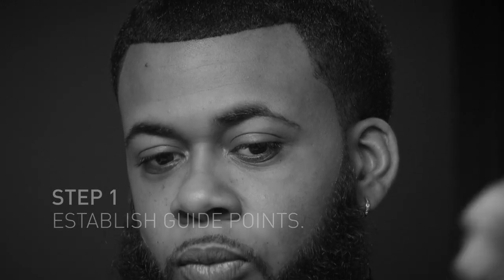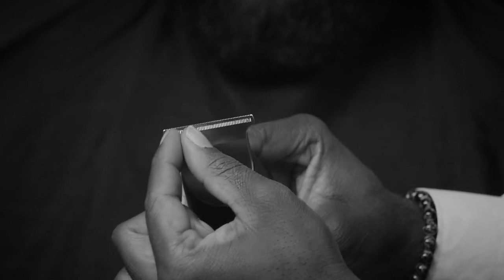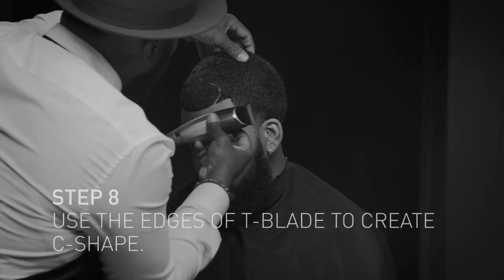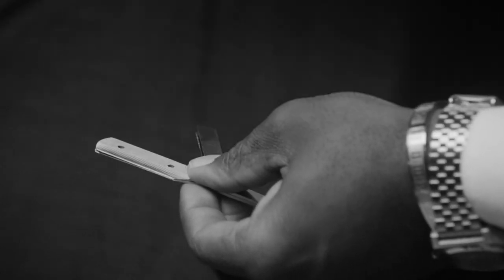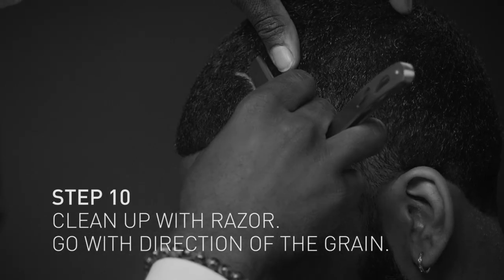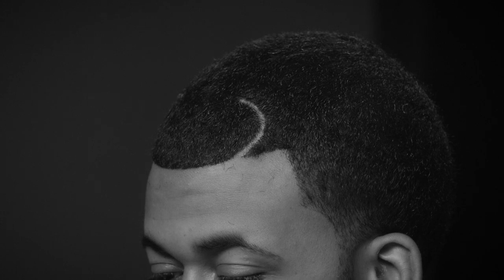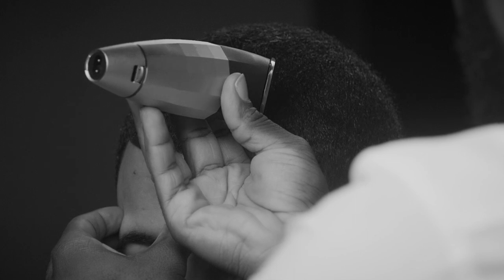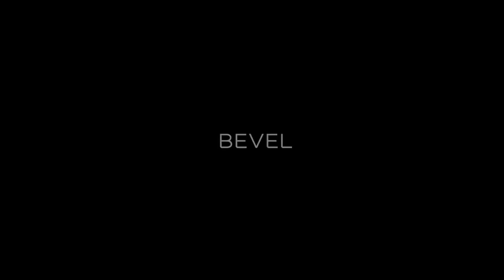Bevel Masterclass: Half Moon Part